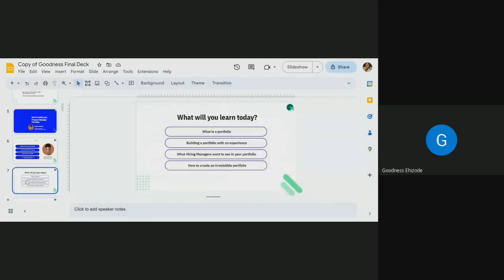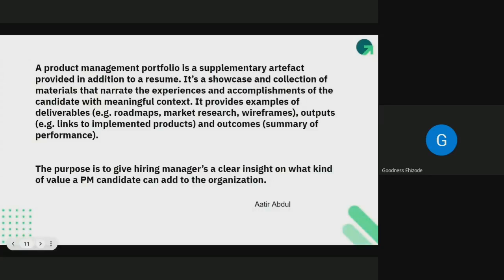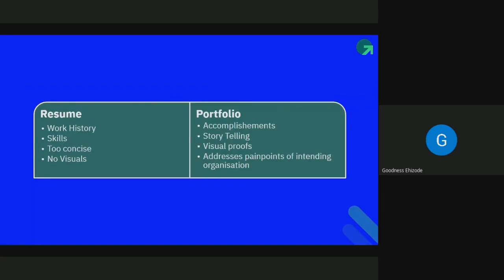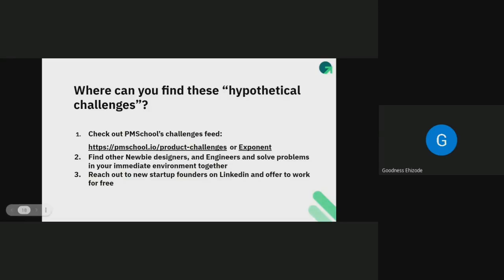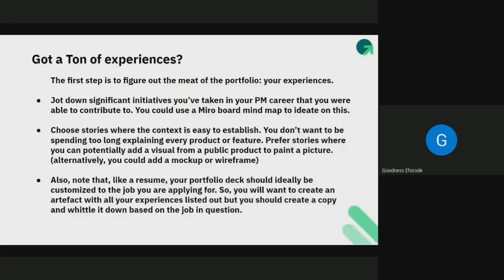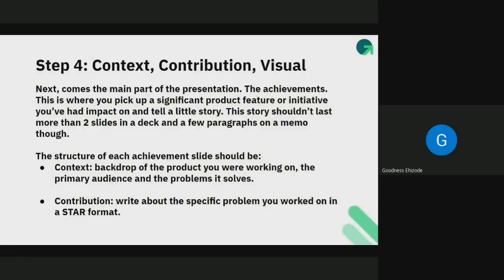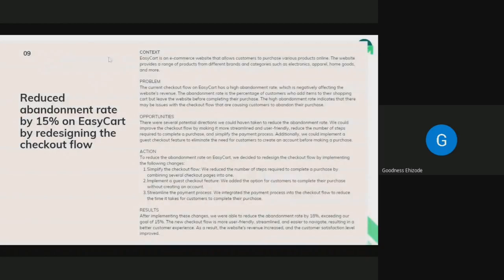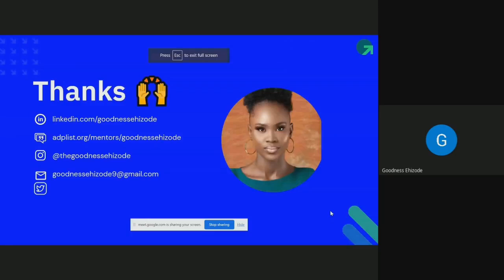How to build a Product Manager portfolio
A portfolio is a way to showcase your skills, help recruiters and hiring manager see how you can become a valuable addition to their organisation.
In this session with Goodness Ehizode, she breaks down the "WHY and the "HOW" to build a product manager portfolio.

Listen, Learn, Implement and Grow
Interested in learning product management skills in-depthly and becoming a skilled product manager?